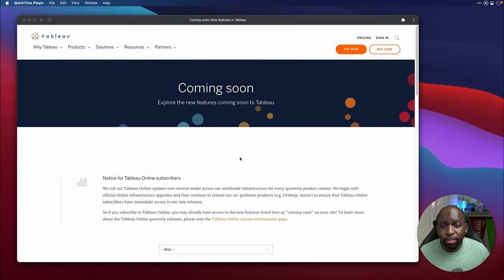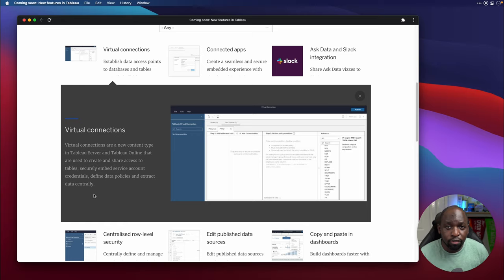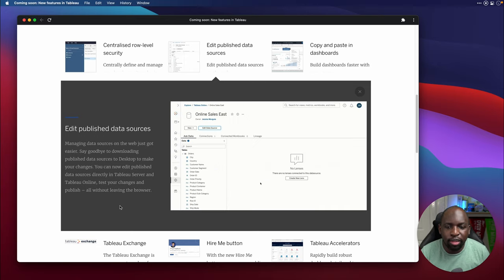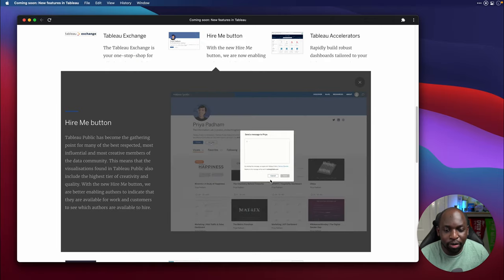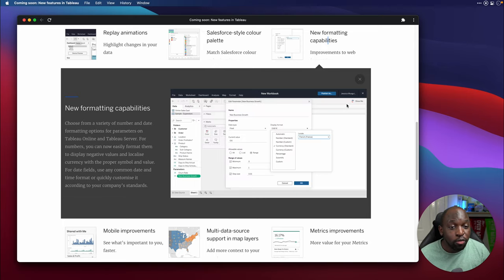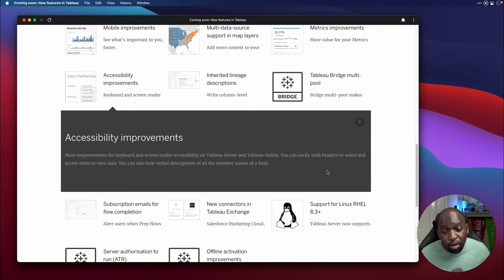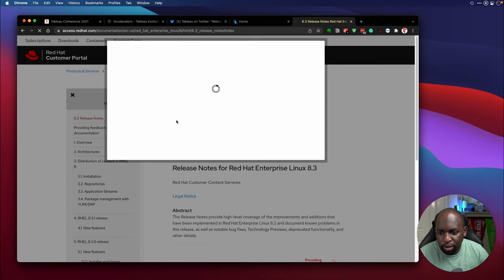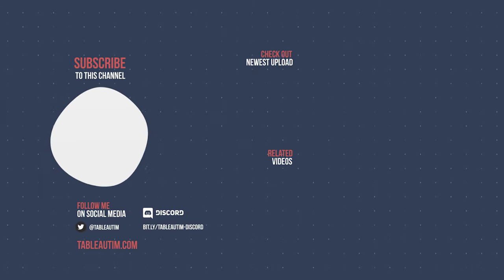Coming soon in Tableau 2021.4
Tableau 2021.4 is just around the corner, so in today's video, I cover at a high level what's coming in this release. Check out the timestamps to jump around and see what you're interested in. I'm also hoping to review all of 2021, so be sure to let me know what you'd like to see in the comments.

Timestamps
0:00 Intro
0:41 Quick Rundown
2:49 More in full release notes
3:28 Tableau Tim promo
4:28 Virtual connections
5:07 Centralised row-level security
6:13 Connected Apps
7:43 Ask data and Slack integration
8:40 Edit published data sources
9:36 Copy and Paste
11:59 Tableau Exchange
14:06 Hire me button
15:36 Dashboard Accelerators
18:00 Replaying Animations
18:13 Salesforce colour palettes in Tableau
19:01 Improved Formatting
19:33 Mobile enhancements
19:53 Multiple data-source support in Map Layers
21:30 Metrics Improvements
22:40 Accessibility improvements
24:05 Inherited lineage descriptions
24:48 Tableau Bridge Multi Pool
26:20 Subscription email for flow completions
27:17 New data connectors
29:23 Server ATR & Offline Improvements
31:07 Outro and Tableau 2021 Review Share feedback and Suggestions